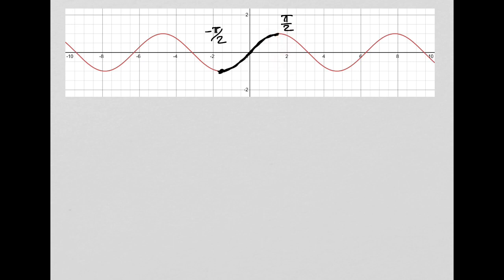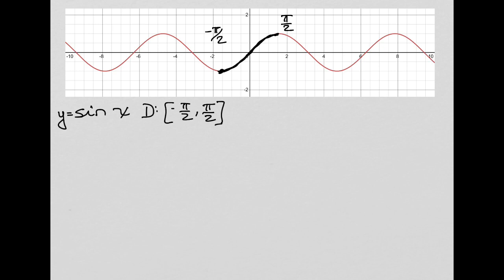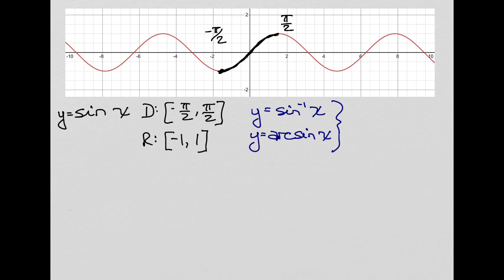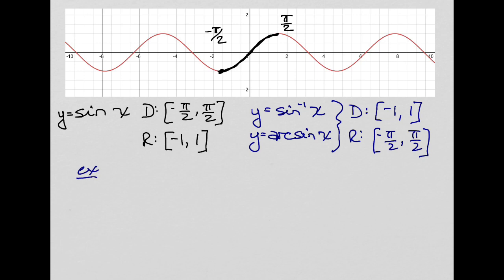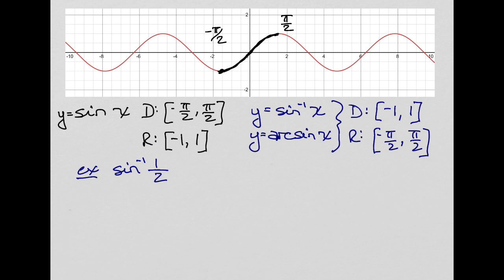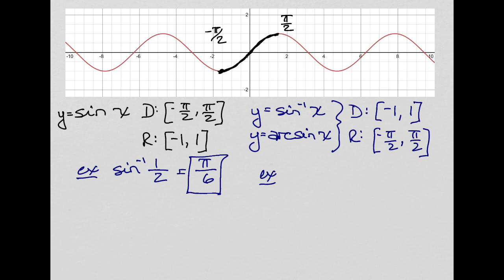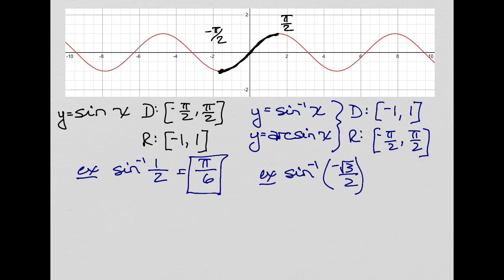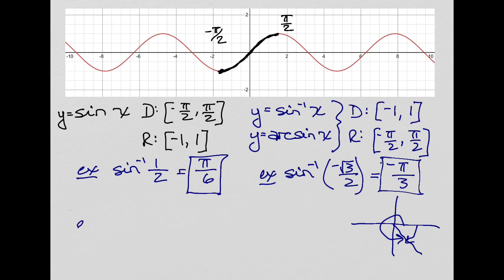Inverse sine function